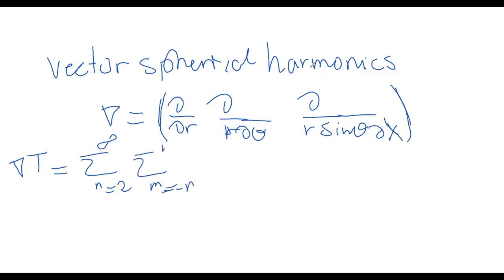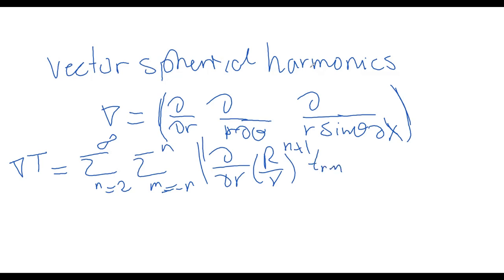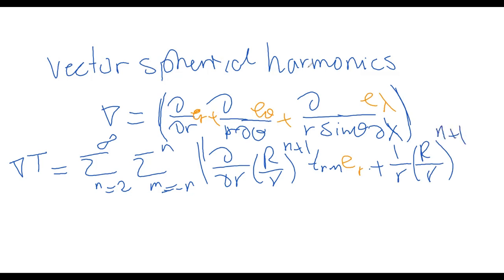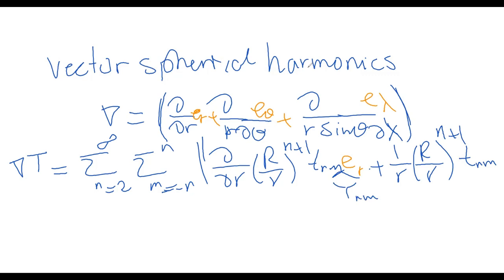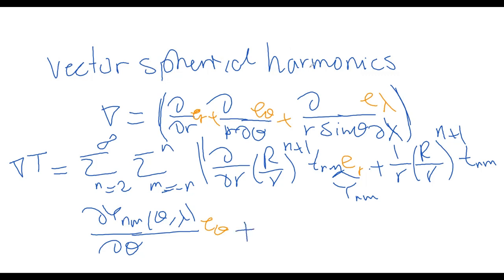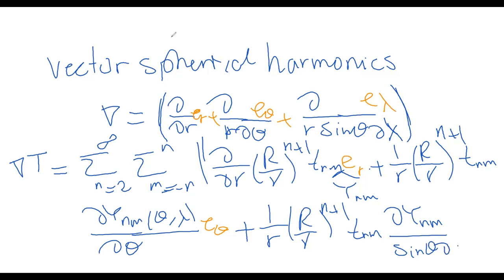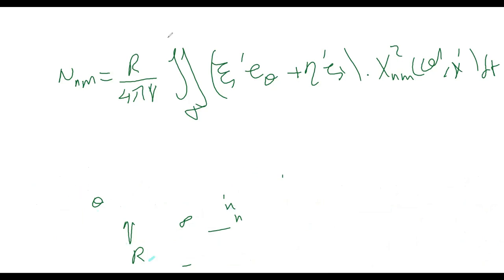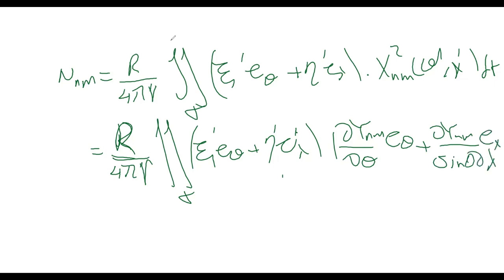Lecture 2-5 Vector Spherical Harmonics